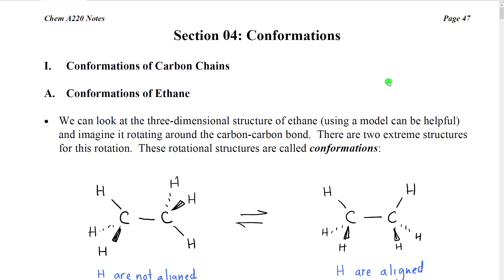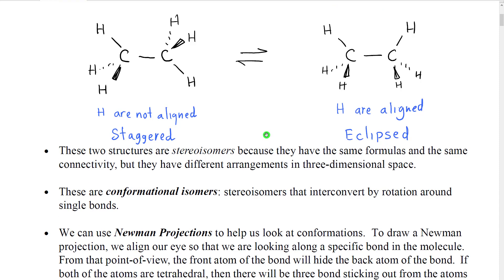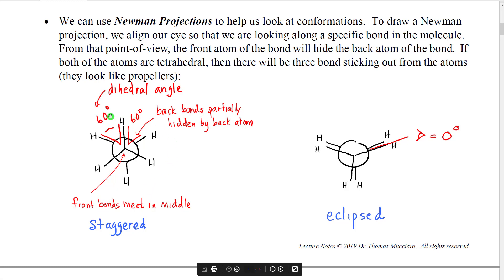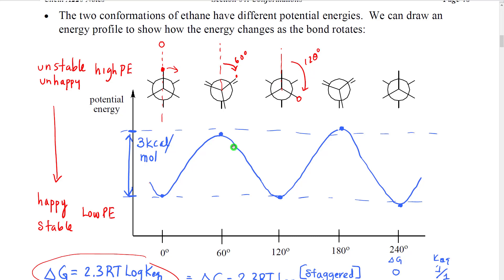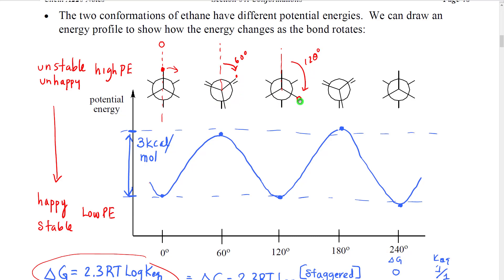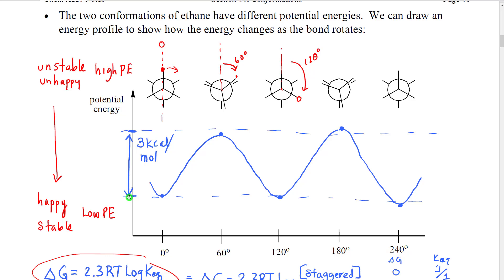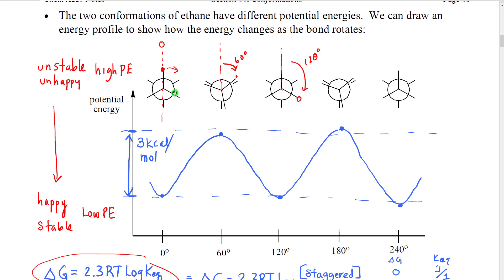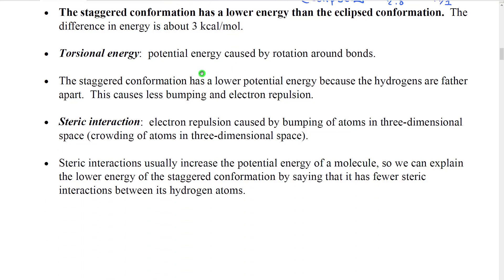A220 Lecture Section 04-01